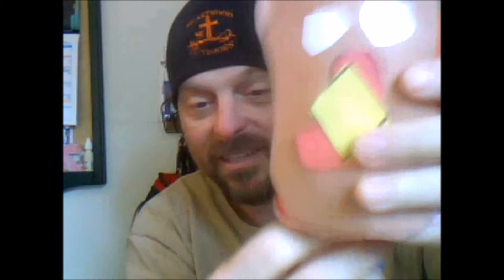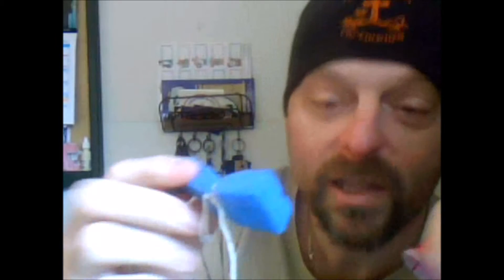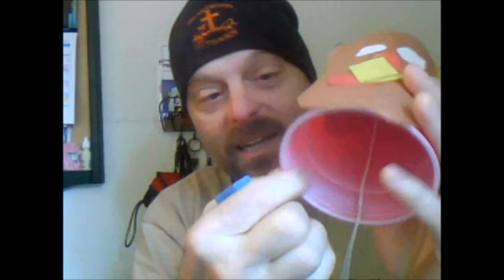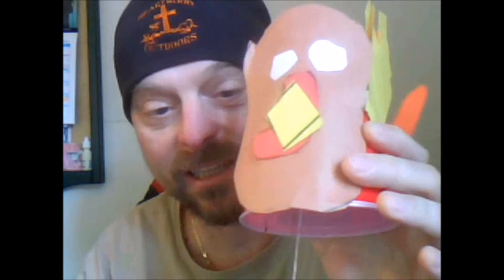Talking Turkey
My 6 year old son Nate made this in Elementary School